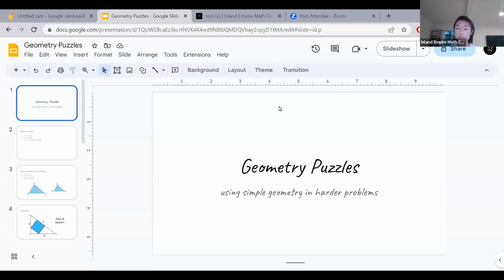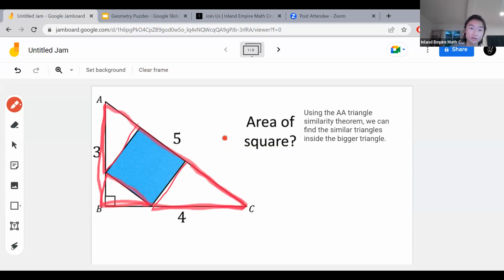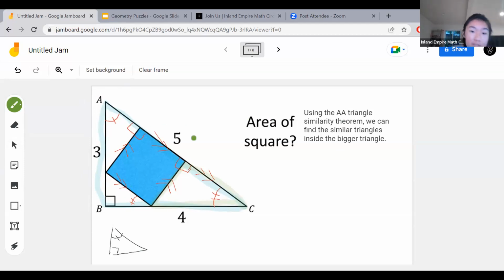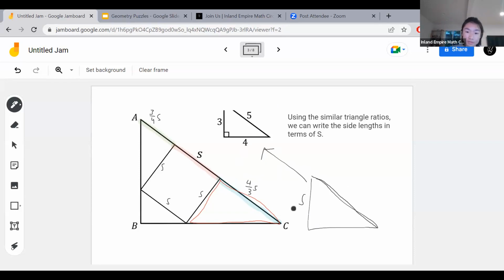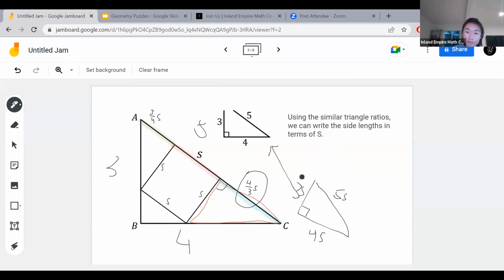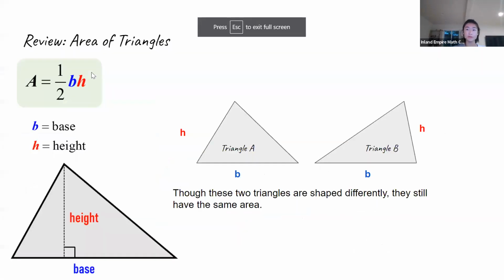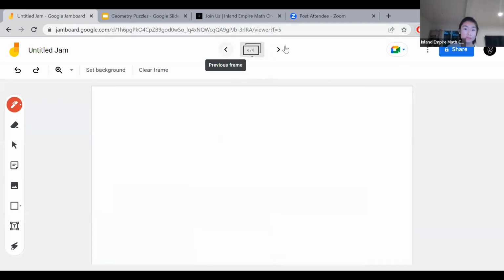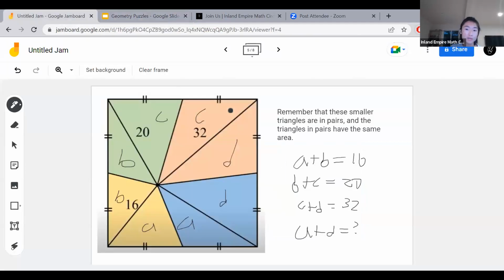Review of Some Simple Geometry in Difficult Puzzles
for more info on weekly lessons/tutoring!